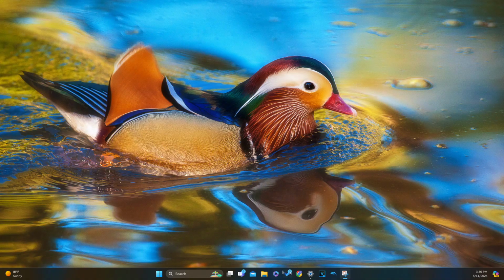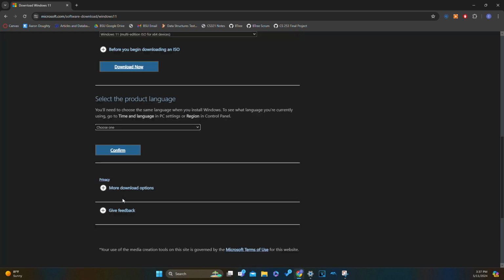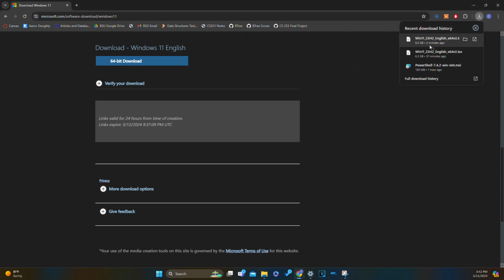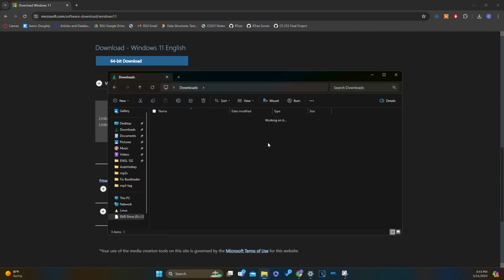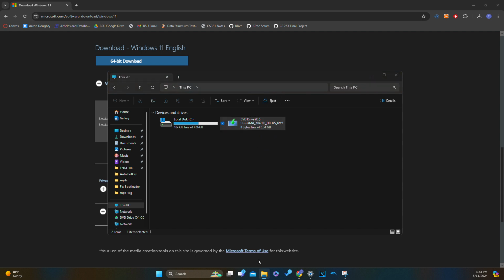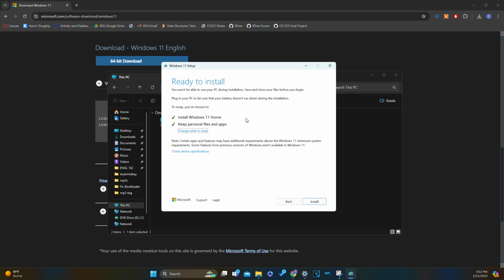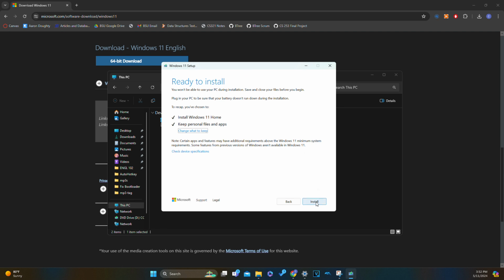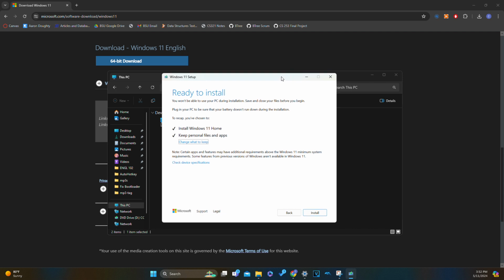How To FIX Windows Update Failed To Install 23H2 (Windows 11)